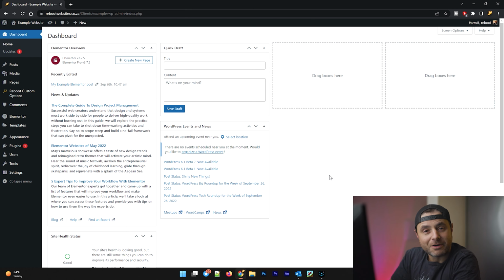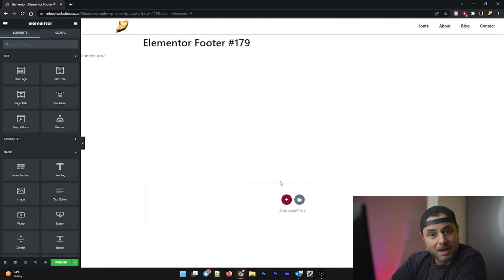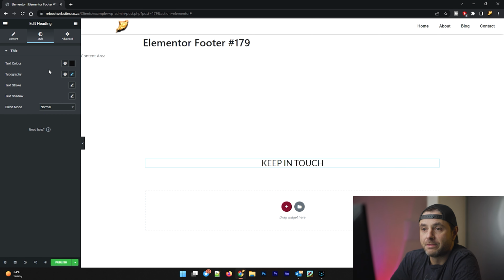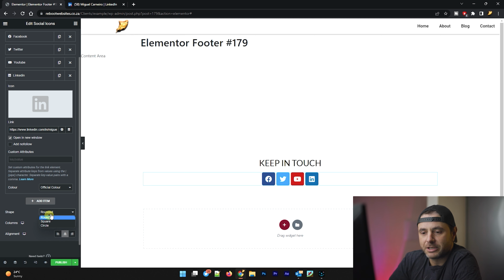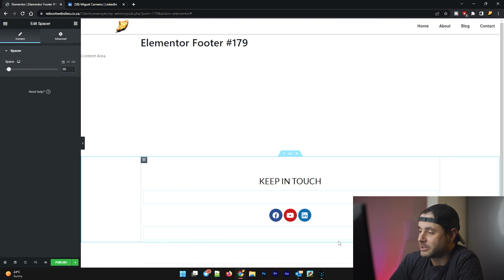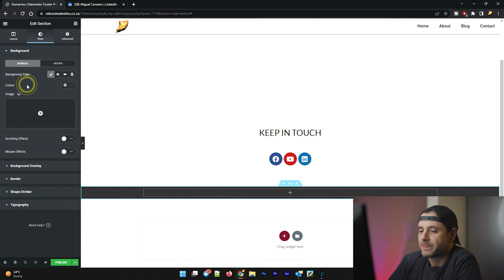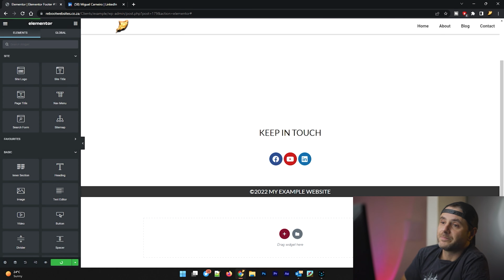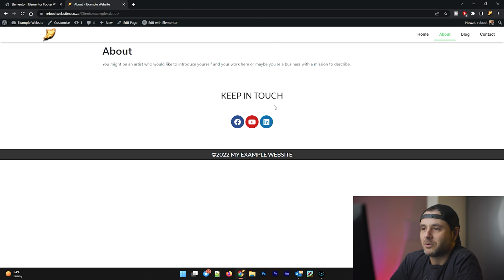How to create a custom WordPress footer using Elementor Pro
In this video, we're going to show you how to create a custom footer using Elementor Pro in WordPress. If you're looking to create a unique footer for your blog or website, then this video is for you!

We'll walk you through the process of creating a custom footer using Elementor Pro, and by the end of this video, you'll have a footer on your WordPress site that looks just the way you want it! If you're a beginner WordPress user, this video is a great place to start!